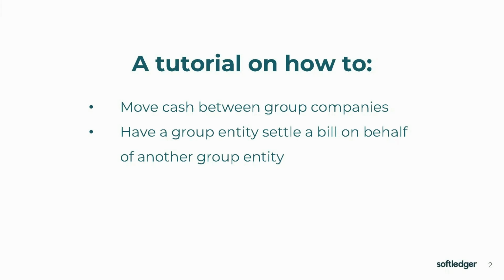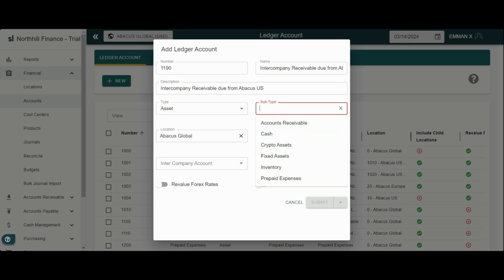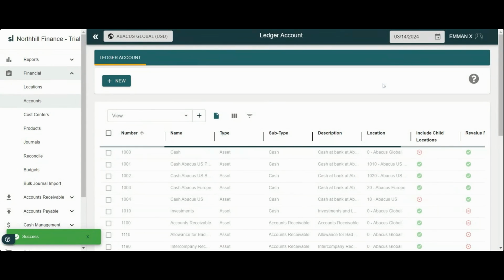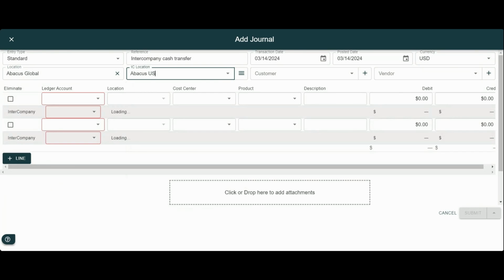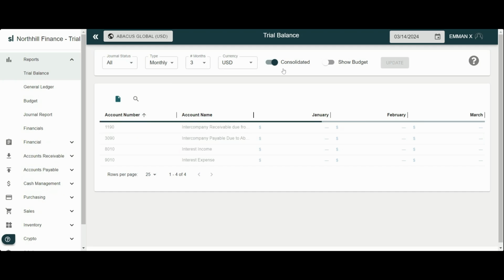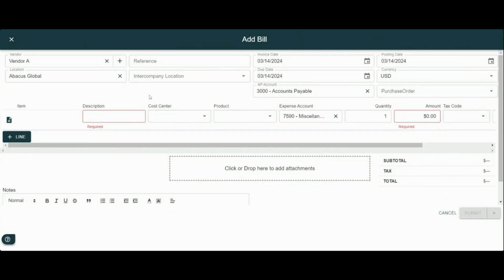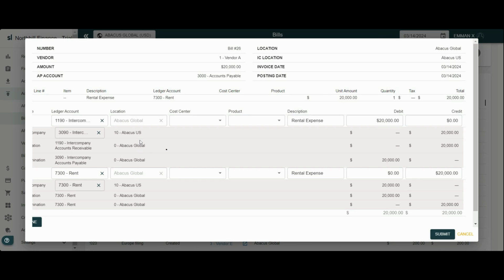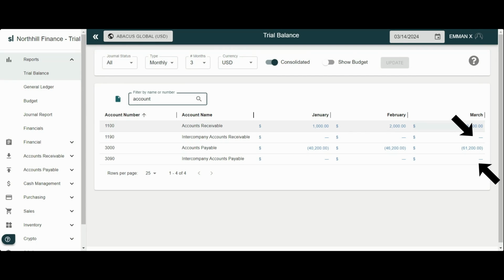Intercompany Journal Entries and Bills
Meet SoftLedger - the real-time cloud accounting software that empowers your growing company to operate more efficiently and make smarter decisions.